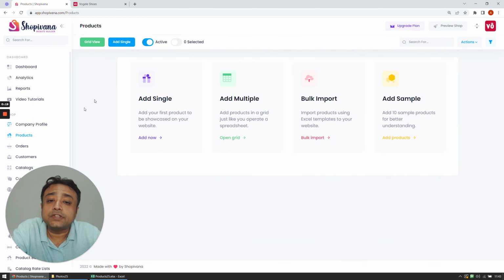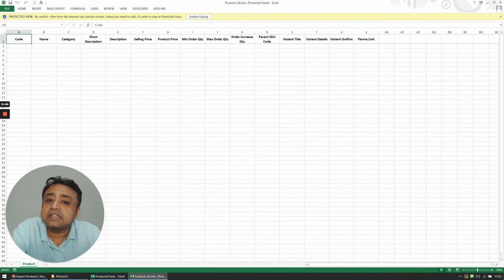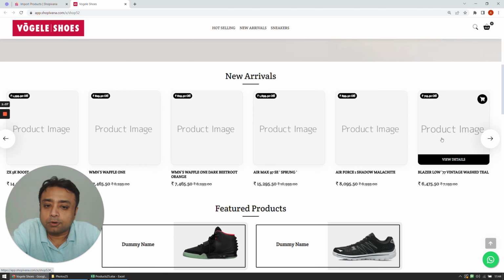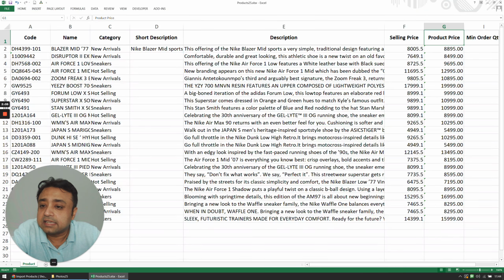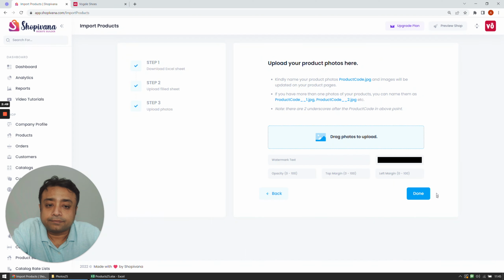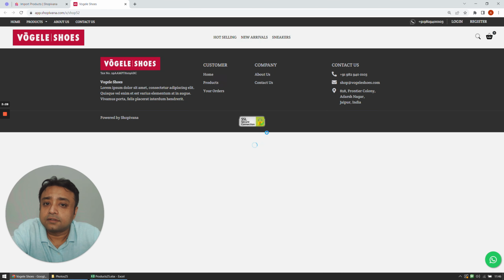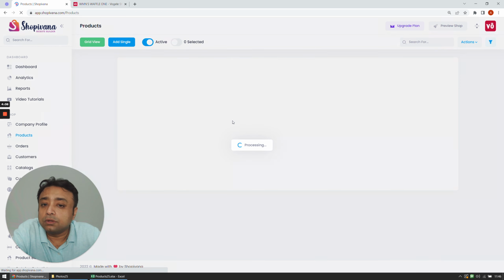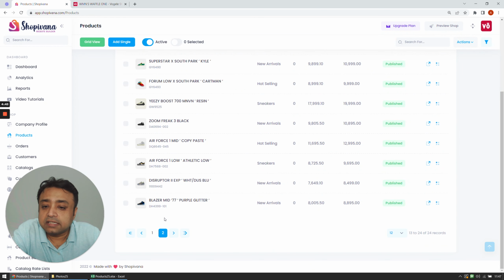Product Management - Bulk Import Products in Using Excel Sheet